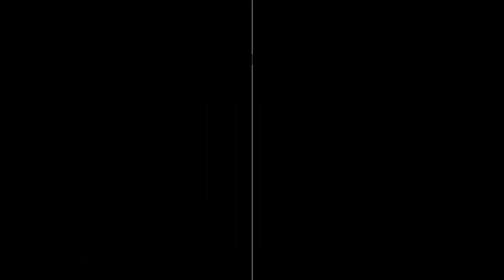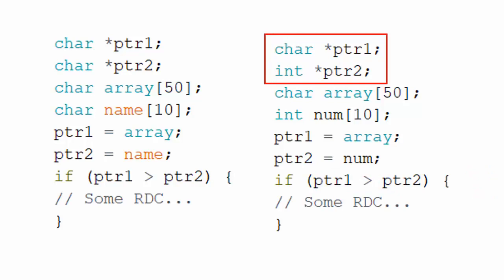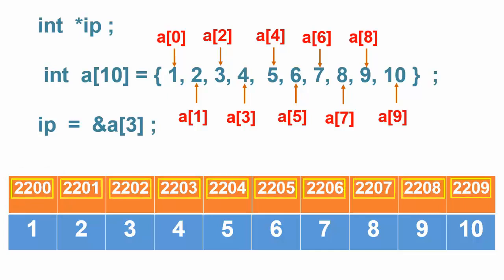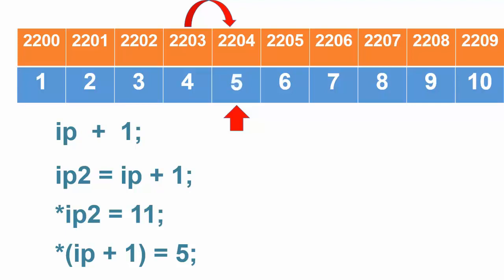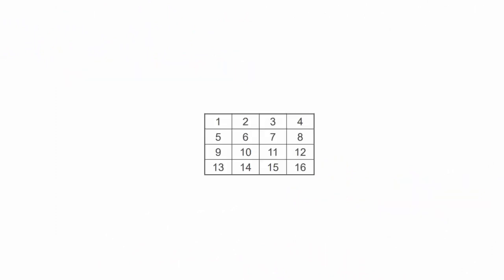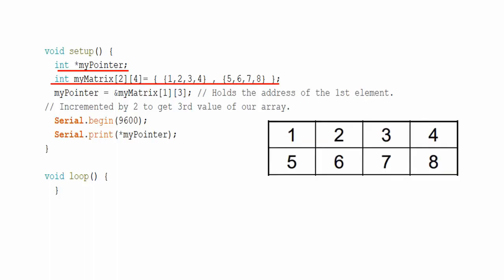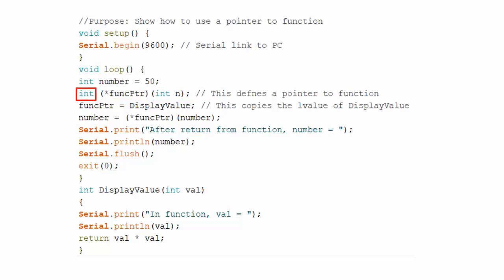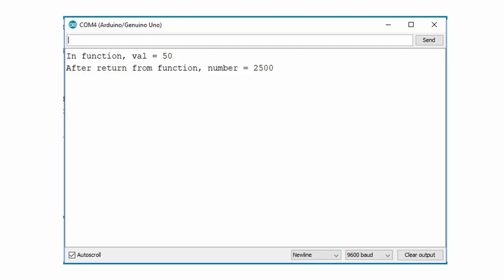pointers and rational operators with Arduino: tutorial 22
How to use pointers and rational operators with Arduino
pointer airthemetics